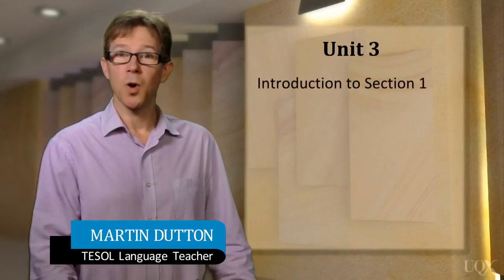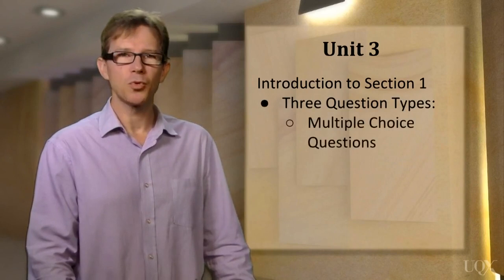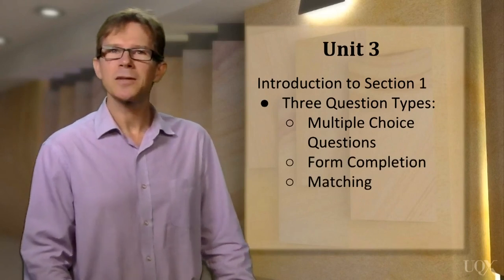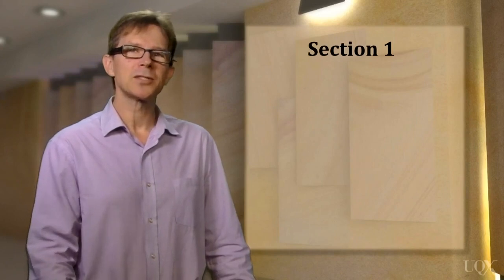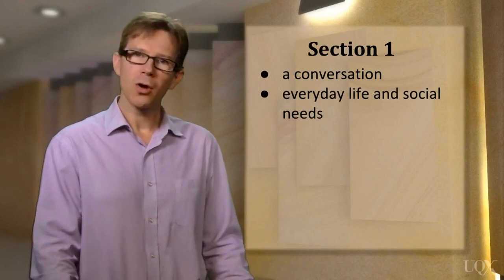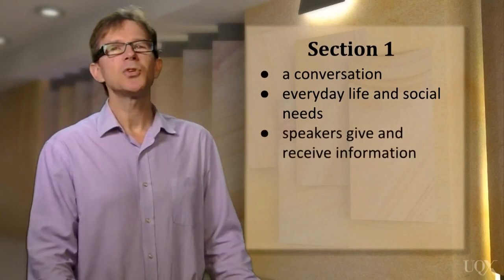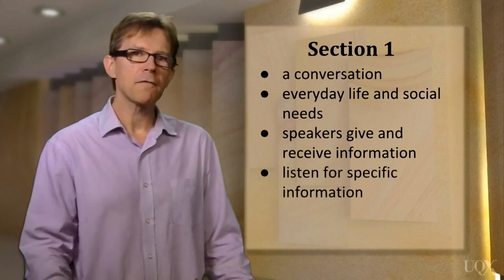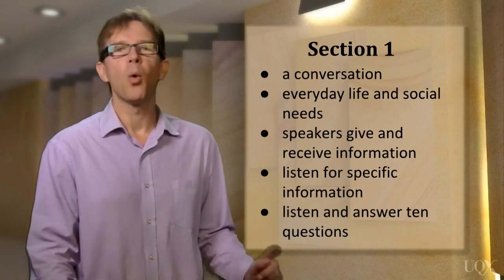IELTS Academic Test Preparation - 1.12 Multiple Choice Questions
UQx IELTSx
Here, we briefly explain how to work on multiple choice questions.